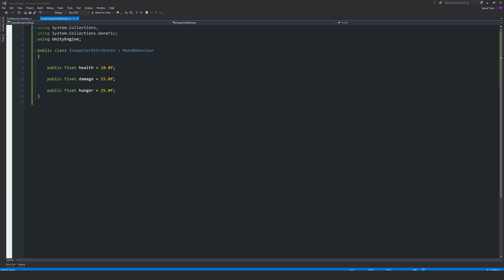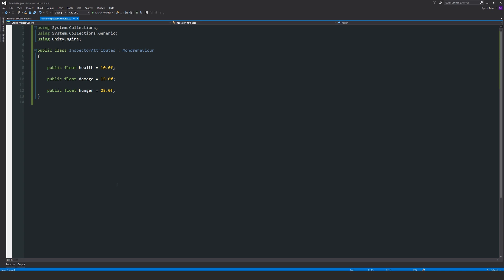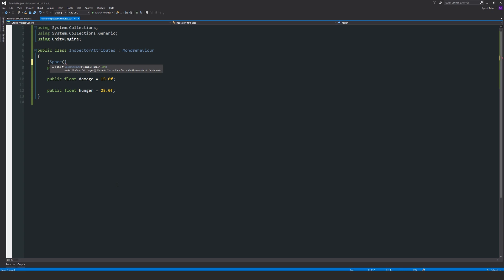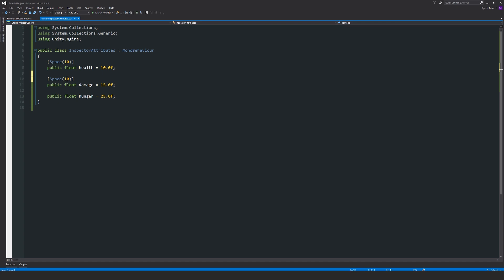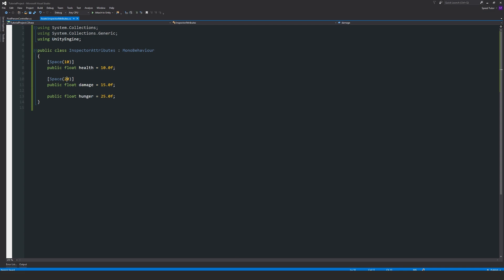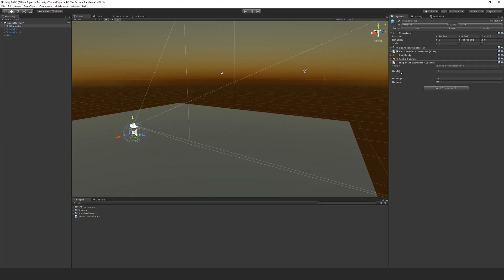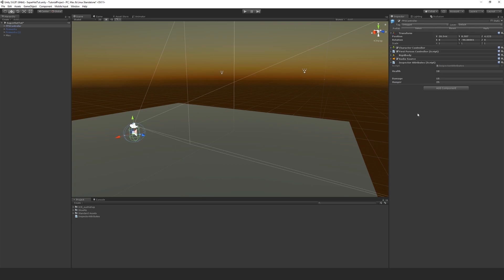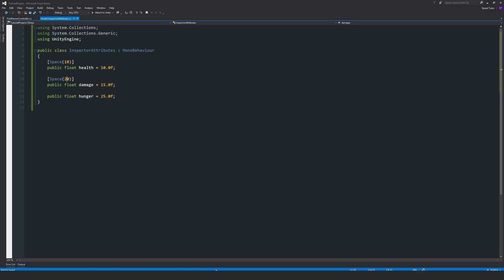SPACE ATTRIBUTE - Space variables in Inspector in Unity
In this Unity/C# tutorial I show you how to use the Space Attribute to tidy up some of your variables in the inspector! This is really simple to do but will save you time in your larger scripts!